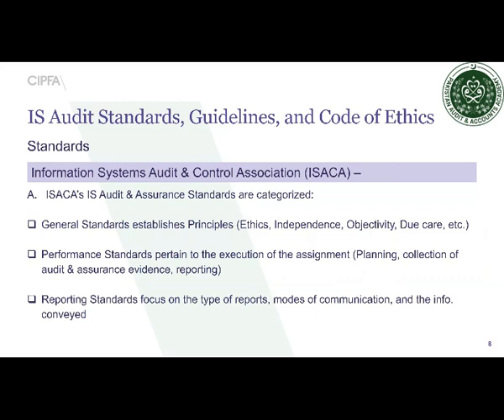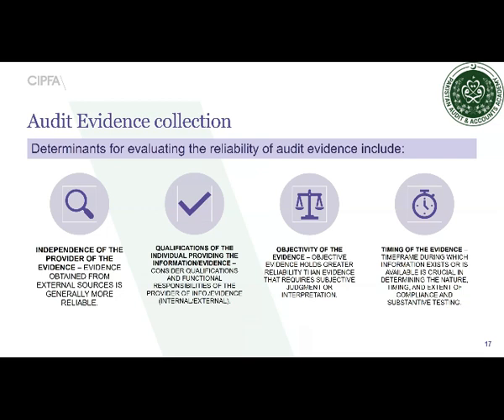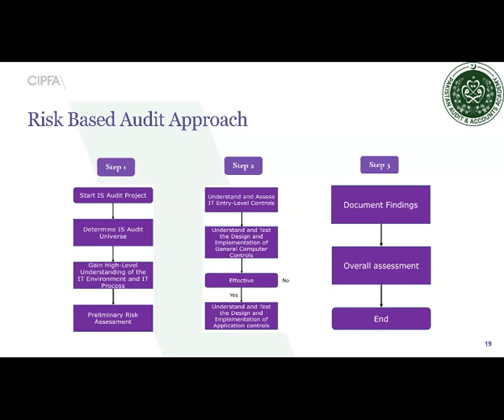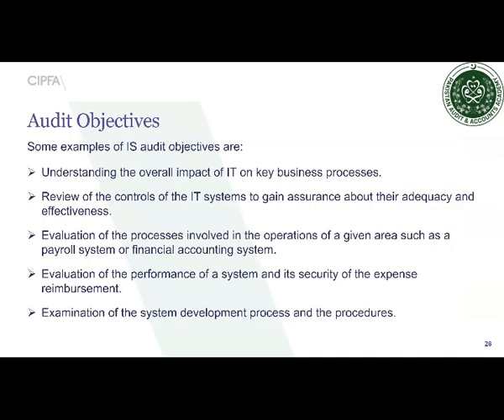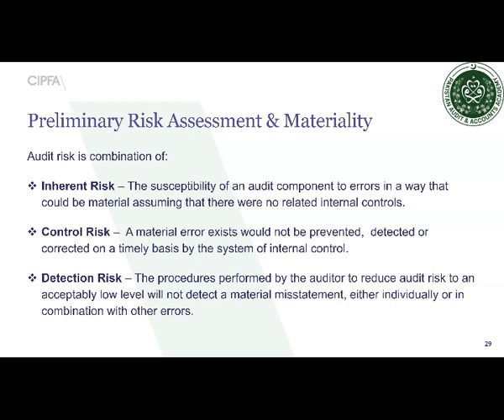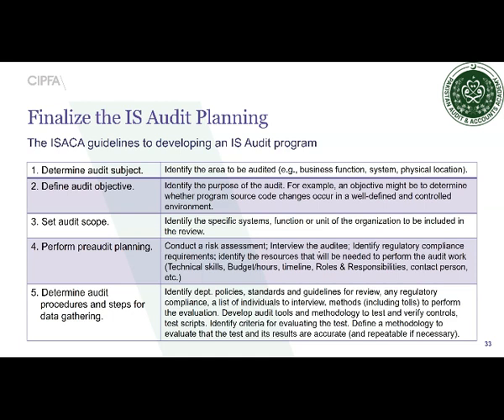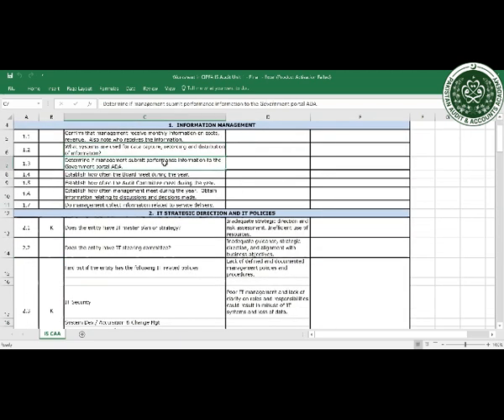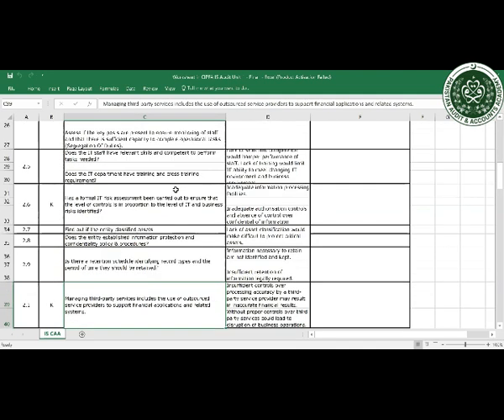Information System Audit (IS/IT AUDIT) - CIPFA Lecture 01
Information System Audit (IS/IT AUDIT) -  CIPFA Lecture 01 by Mr. Artan Osman
Pakistan Audit & Accounts Academy